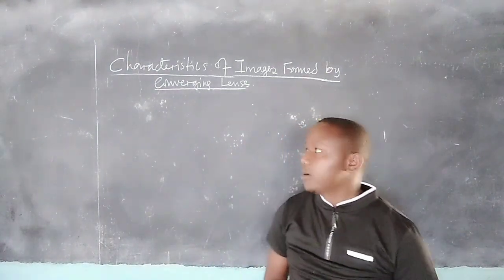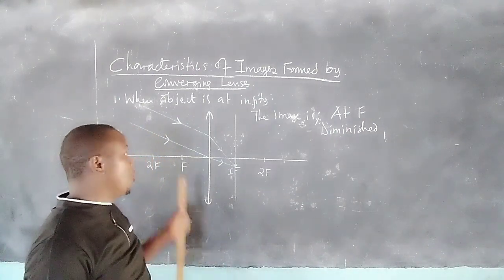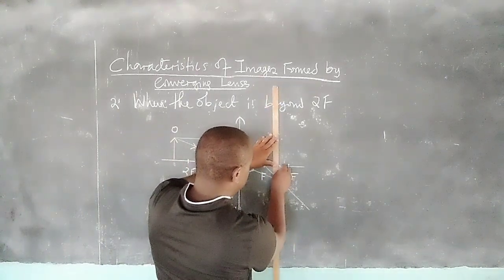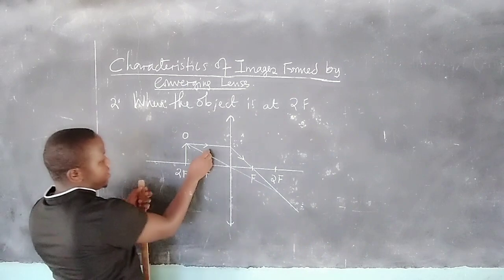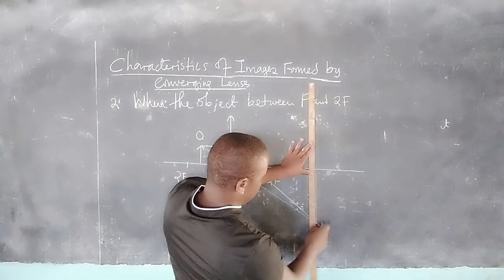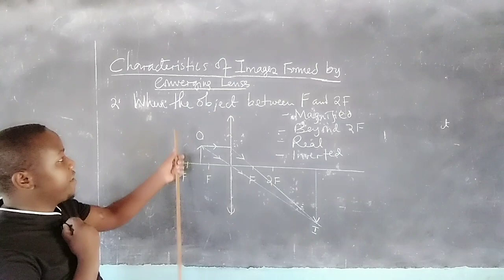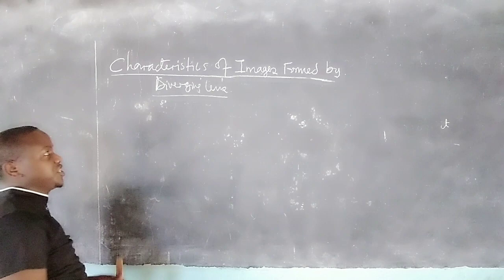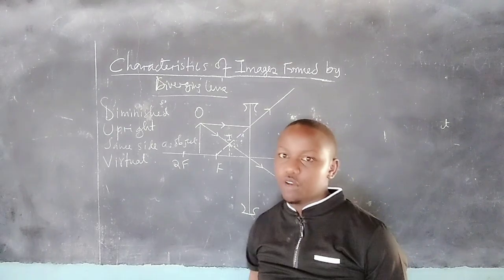RAY DIAGRAMS AND THE CHARACTERISTICS OF IMAGES FORMED BY THIN LENSES.